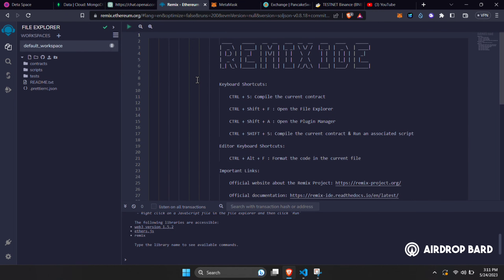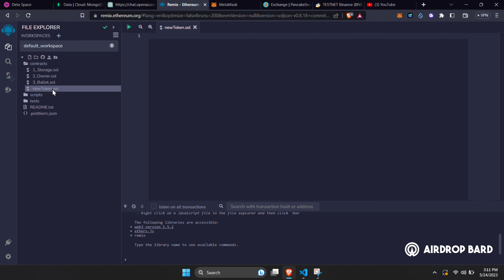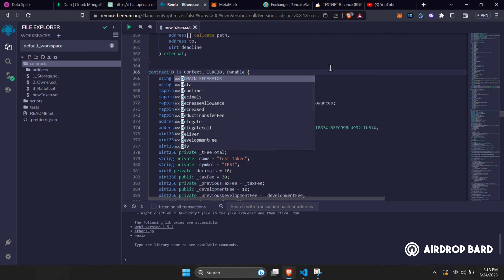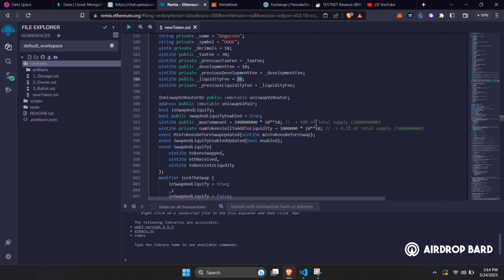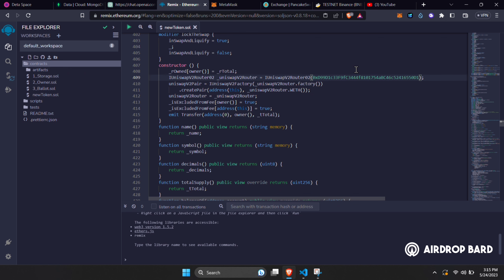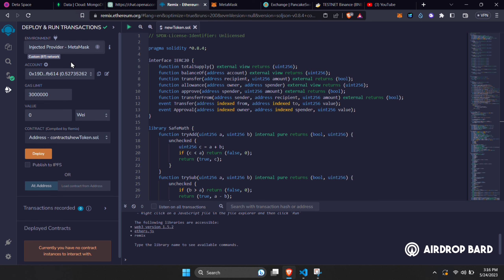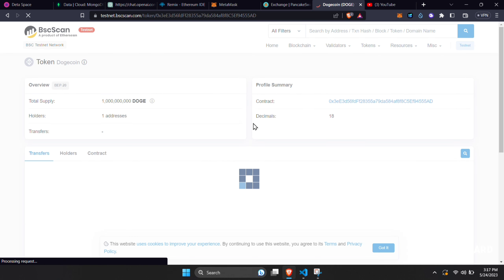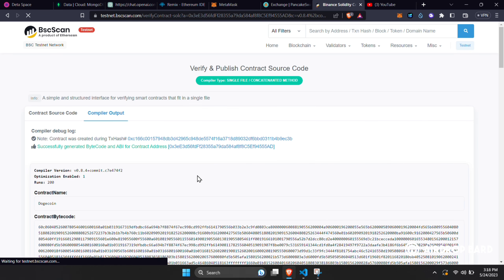Create a Token with Tokenomics on BSC/ETH Network & Verify Contract | Full & Easy Tutorial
This video is about how you can create your own token with tokenomics on BNB Smart Chain or Ethereum network. The token will have features like Buy and Sell fees and you can modify everything as per your requirements.

Router Address For
BSC mainnet - Pancakeswap:
0x10ED43C718714eb63d5aA57B78B54704E256024E
ETH mainnet - Uniswap:
0x7a250d5630B4cF539739dF2C5dAcb4c659F2488D
BSC Testnet - Pancakeswap:
0xD99D1c33F9fC3444f8101754aBC46c52416550D1